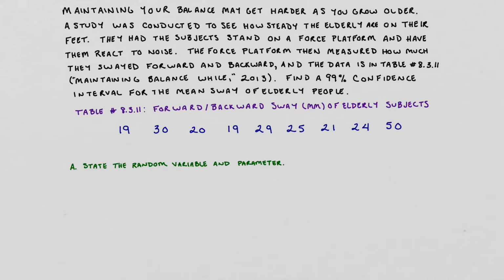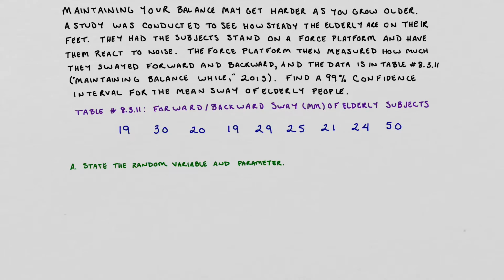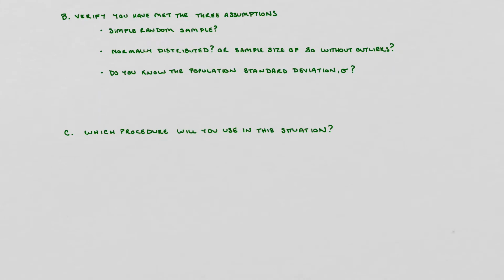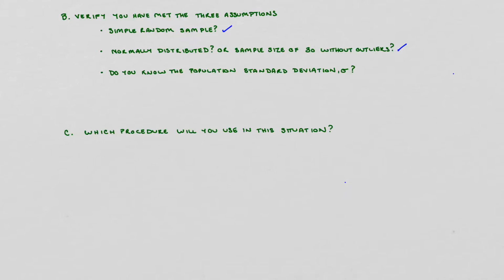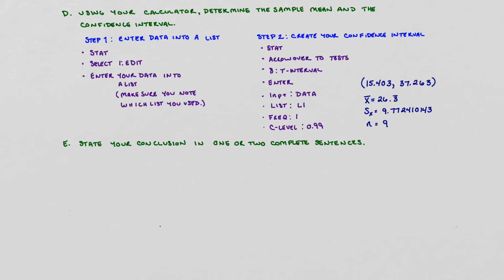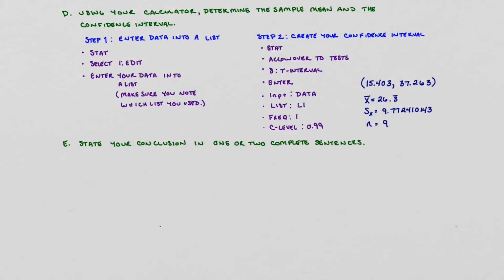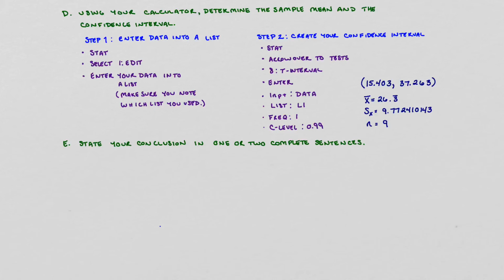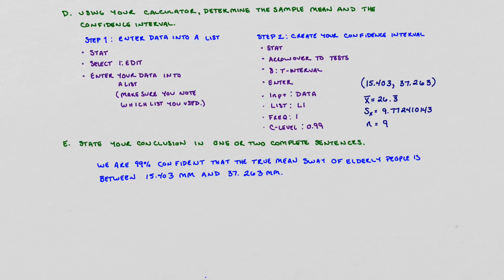MATH 146 - 8.3 Example